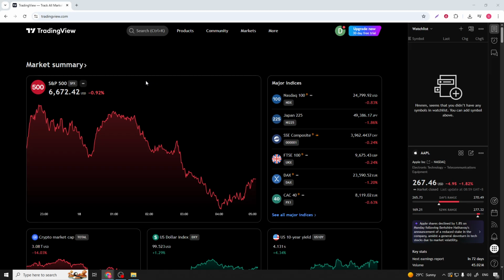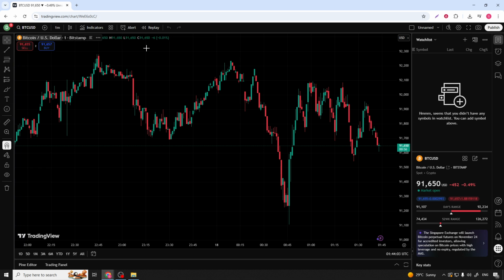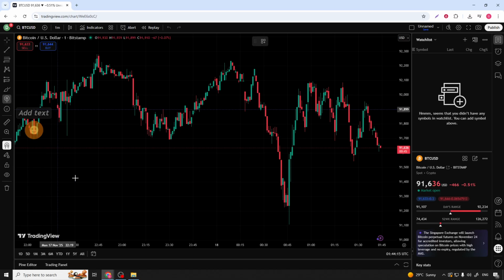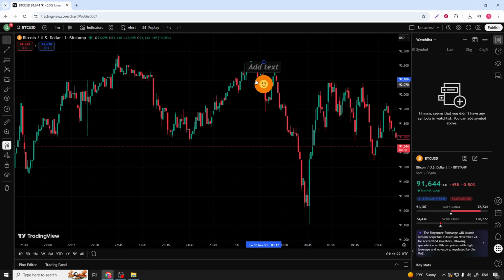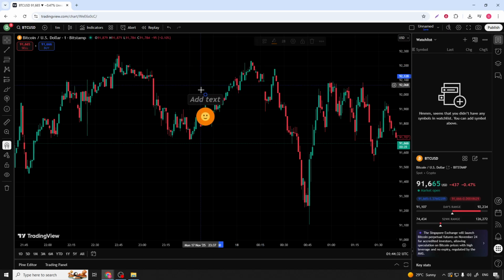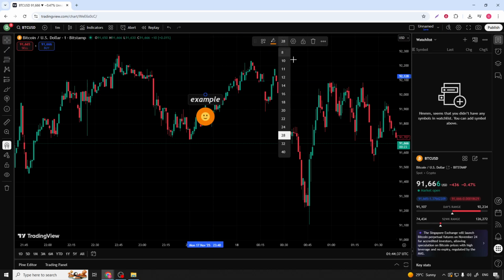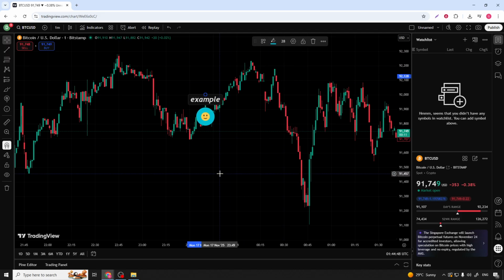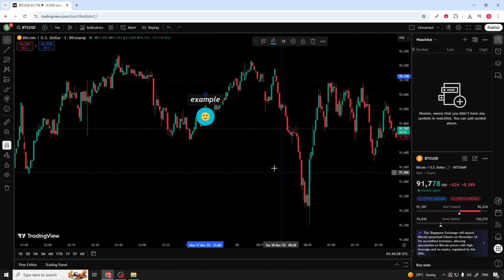How To Add SignPost In Tradingview (Quick And Easy Guide)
Learn how to add a sign post in TradingView with this simple and beginner-friendly tutorial. This step-by-step guide shows you how to use the Sign Post tool to mark important chart levels and improve your technical analysis. Perfect for traders who want clearer, more organized charts.

What you will learn:

How to add and place a sign post on your chart

How to label and customize the sign post

Best practices for marking key areas

How sign posts help improve chart readability

Tips for organizing your analysis efficiently

Advantages of using sign posts:

Highlight important price zones instantly

Make notes directly on your chart

Improve your technical analysis workflow

Easily track events, levels, or trade ideas